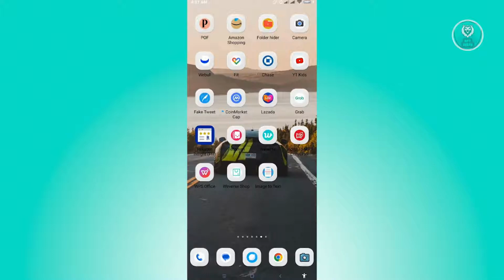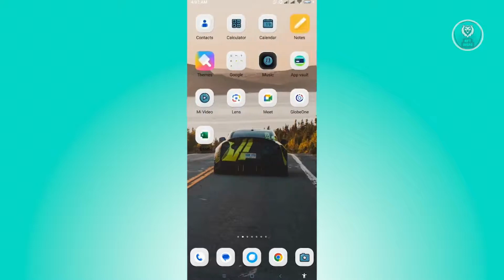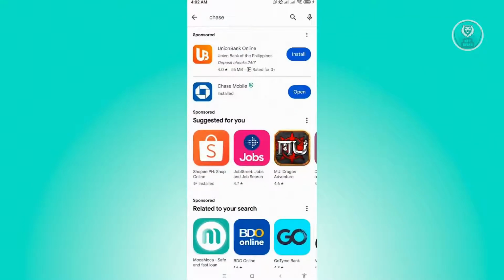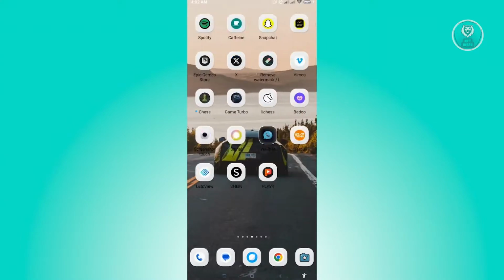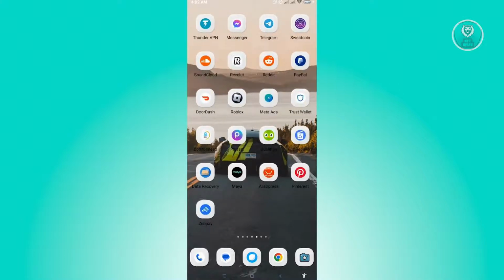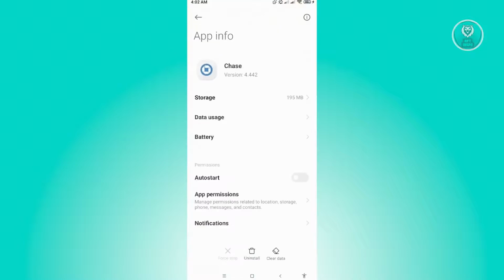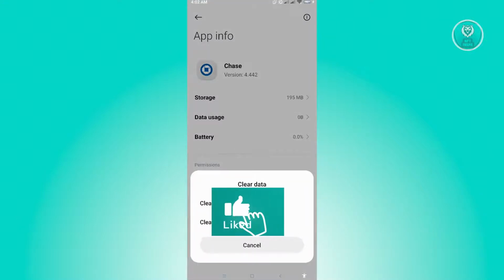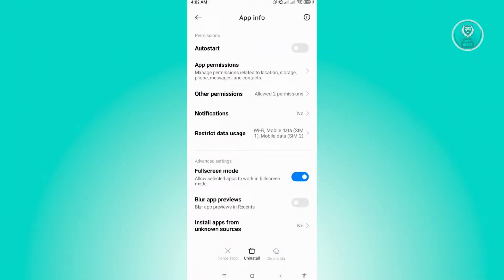How To Fix Chase Mobile App Not Working (2025)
If you're facing issues with the Chase mobile app not working, this video will provide solutions to help you resolve the problem.